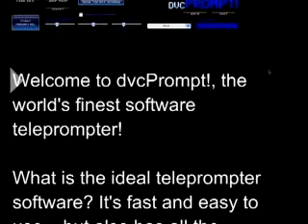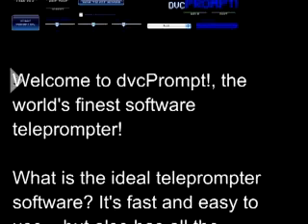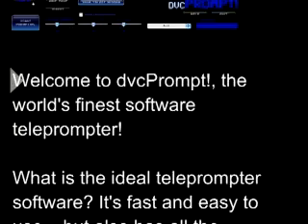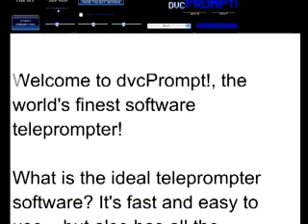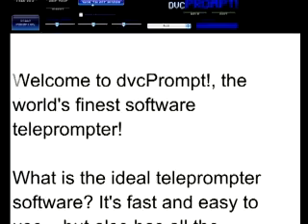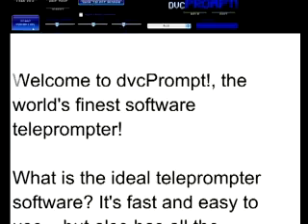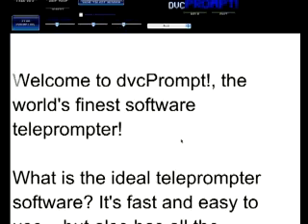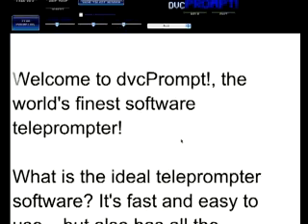Create a Budget Teleprompter with dvcPrompt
You don't need to spend thousands of dollars on a teleprompter. Discover dvcPrompt, the ideal teleprompting program for people who need an affordable solution. We'll show you how to use it in this video guide. for more online video tips.